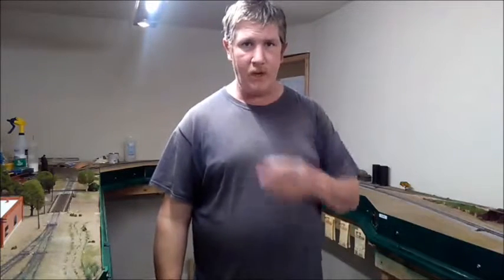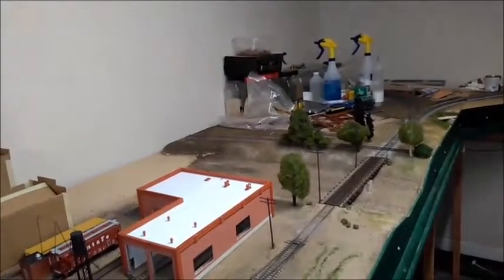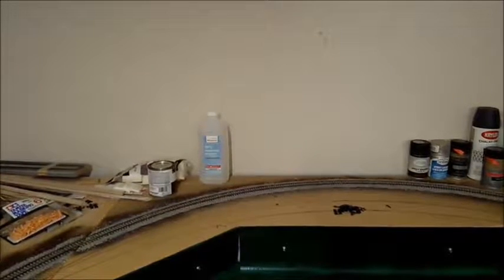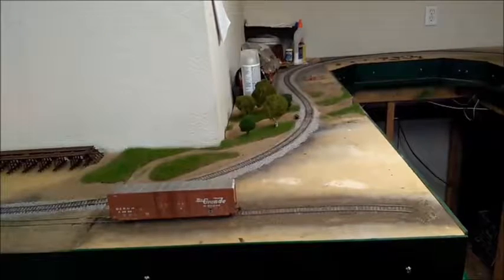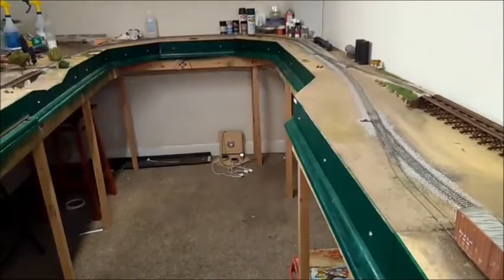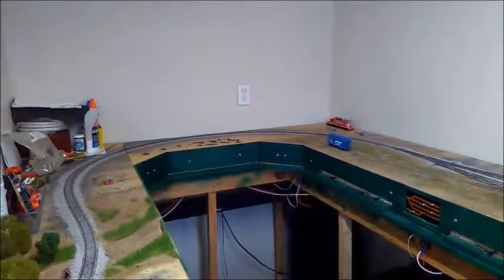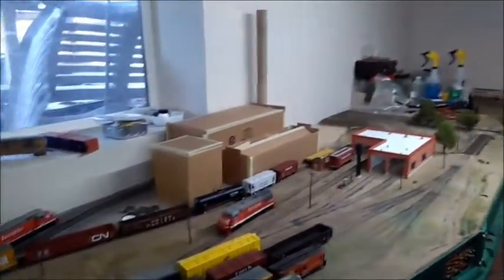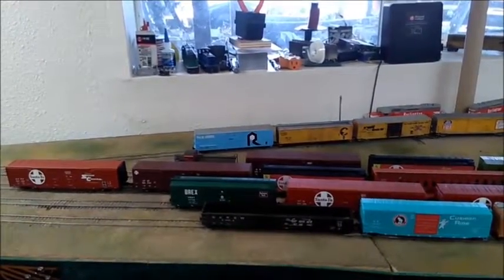Associated Railroads of Denver: Part 19- The End of the Line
The layout is coming down. but it will be back in a vastly improved form.